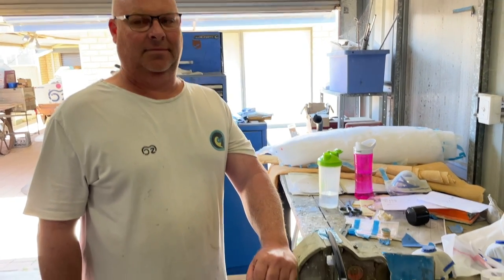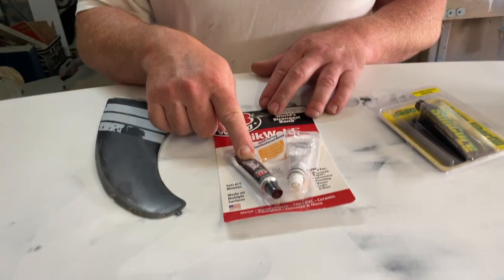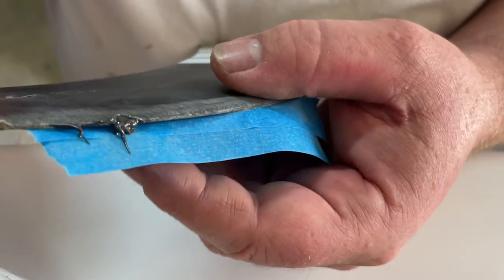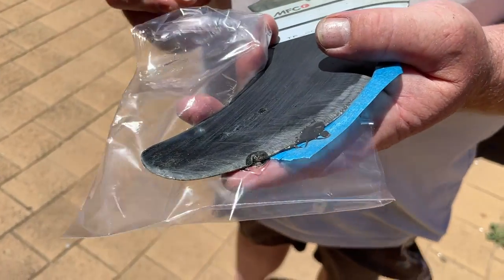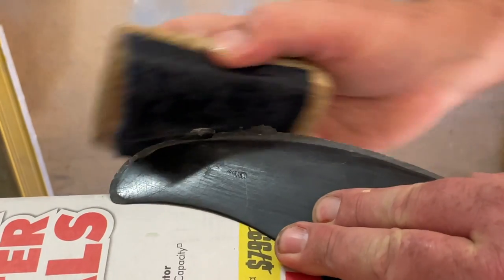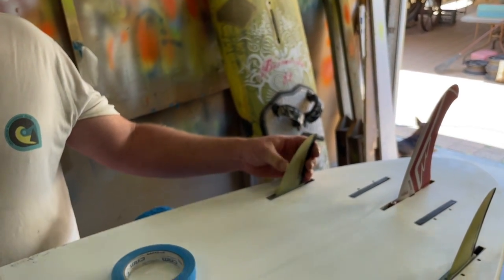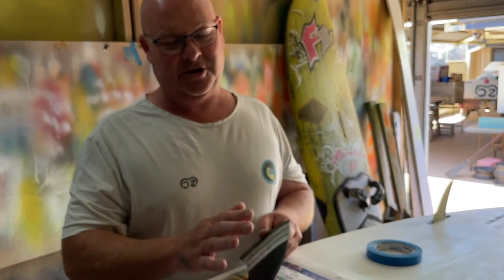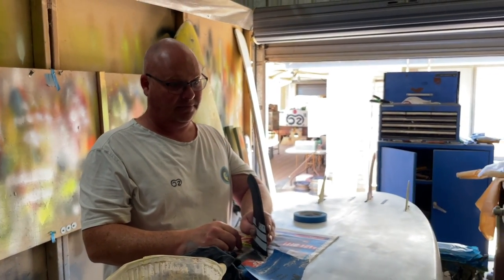Repair a Windsurf Fin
Mark from 'Moz Customs' in Geraldton shows us how to repair a damaged fin from a Windsurf, SUP or Surfboard.

All my original content is a labour of love with the aim of promoting windsurfing, the best sport in the world! You can do me a favour by subbing & liking the videos I put out to help promote the channel.

See you out there! PvB

I'm organising a cool windsurf event in Geraldton, Western Australia this January called the 'Wave Rally World Championships'. Join in the fun!

🎥 I use to film & edit:
- DJI Mavic 3 Pro
- GoPro 11
- iPhone 15 Max
- 2019 Apple MacBook Pro